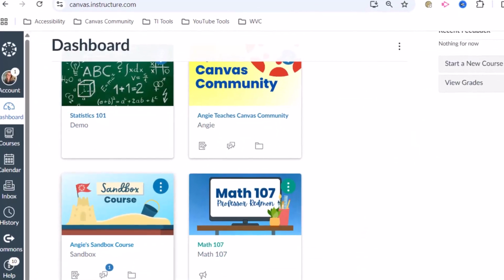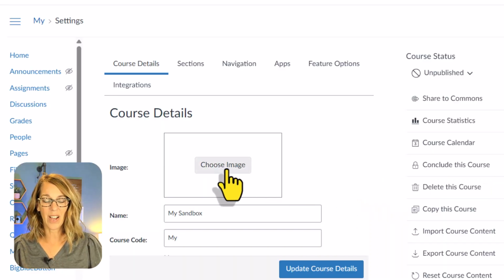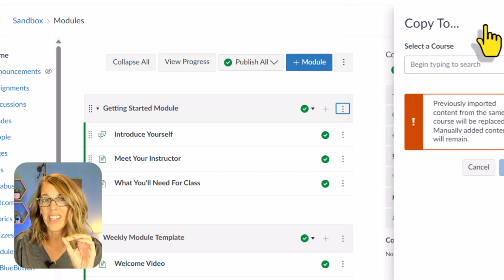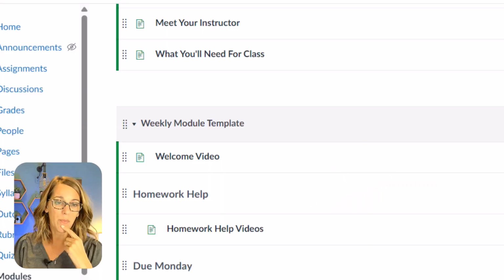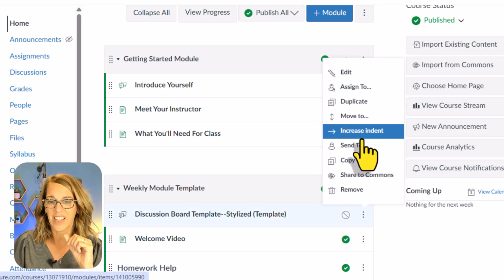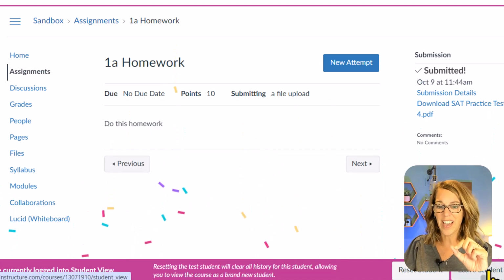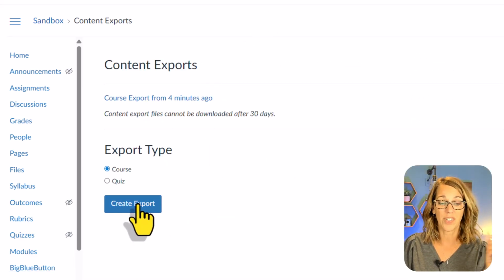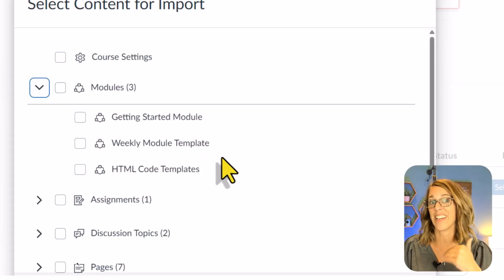Stay Organized FAST with This Simple Canvas Trick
Save time and stay organized with a Canvas Sandbox Course! In this video, I’ll show you how to create your own sandbox in Canvas LMS, what to include in it, and how to safely experiment with grading settings, assignments, and new tools before using them in your real classes. You’ll also learn how to share your sandbox with colleagues and easily copy content into your live courses. Whether you’re new to Canvas or looking for a smarter workflow, this step-by-step tutorial will help you streamline your teaching, reduce stress, and keep your courses consistent from term to term.

*Chapters*
00:00 Introduction
01:10 Working With Sandbox Content
02:32 Adding To Your Sandbox
04:00 Practice & Explore
04:42 Free For Teachers Sandbox
06:00 Bonus For You